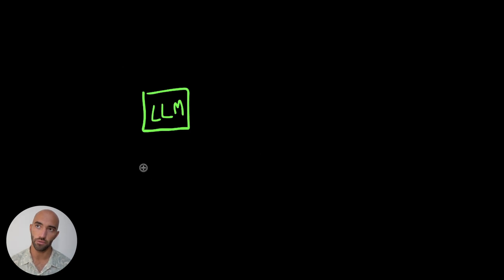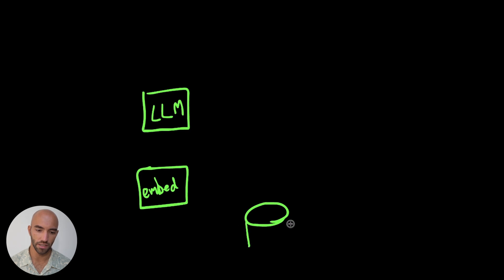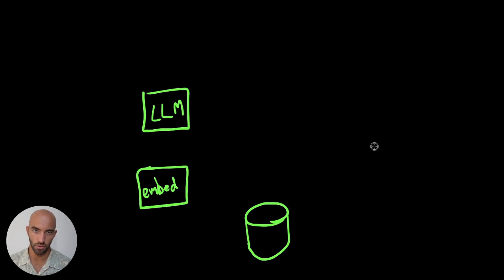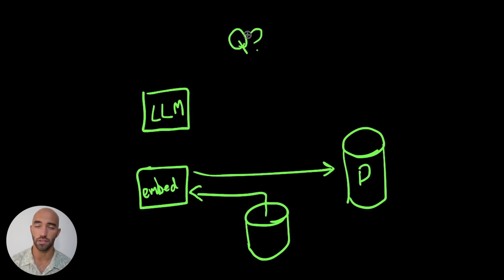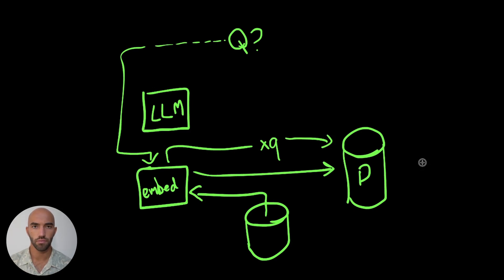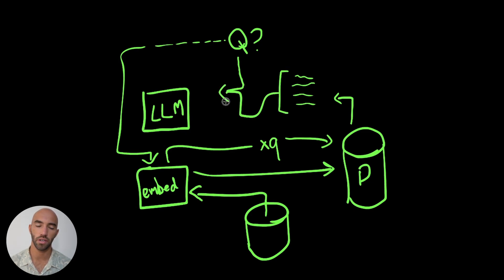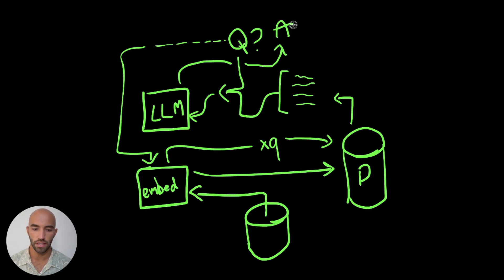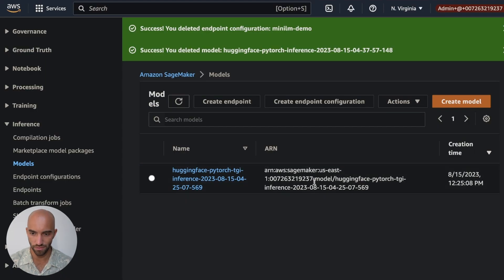Hugging Face LLMs with SageMaker + RAG with Pinecone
In this video, we'll learn how to build Large Language Model (LLM) + Retrieval Augmented Generation (RAG) pipelines using open-source models from Hugging Face deployed on AWS SageMaker. We use the MiniLM sentence transformer to power our semantic search component with Pinecone.

00:00 Open Source LLMs on AWS SageMaker
00:27 Open Source RAG Pipeline
04:25 Deploying Hugging Face LLM on SageMaker
08:33 LLM Responses with Context
10:39 Why Retrieval Augmented Generation
11:50 Deploying our MiniLM Embedding Model
14:34 Creating the Context Embeddings
19:49 Downloading the SageMaker FAQs Dataset
20:23 Creating the Pinecone Vector Index
24:51 Making Queries in Pinecone
25:58 Implementing Retrieval Augmented Generation
30:00 Deleting our Running Instances